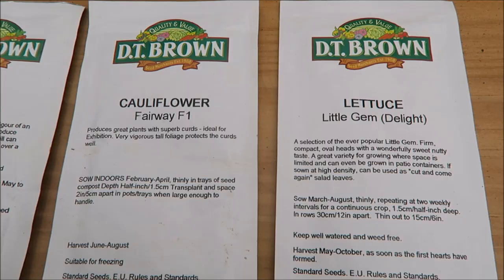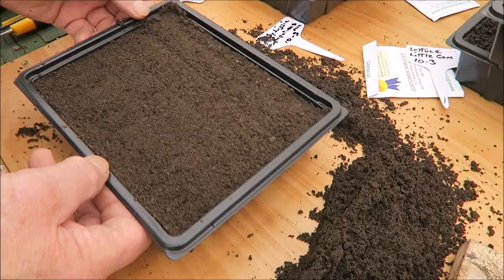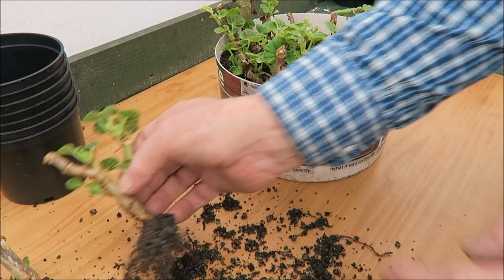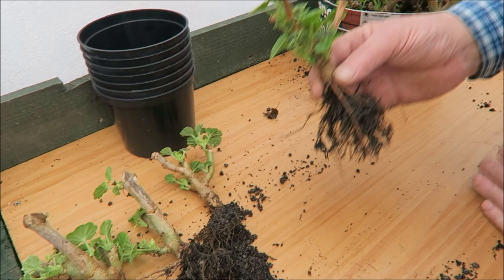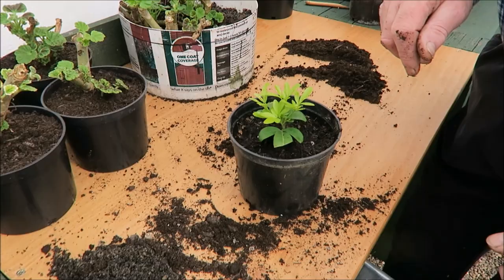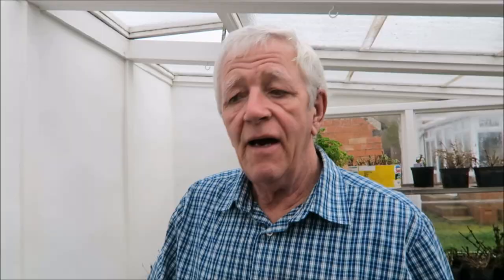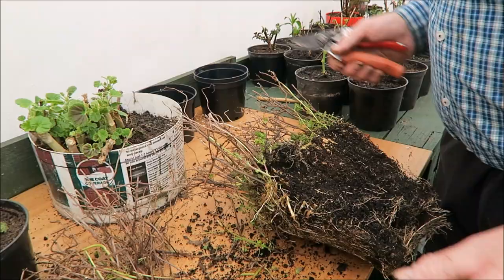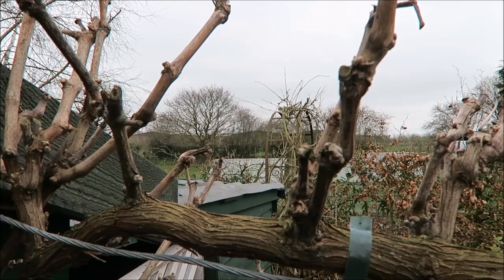Pruned The Grapevine Potted On Over Wintered Geraniums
This week we pruned the grapevine, set cabbage, leeks, cauliflower, and little gem lettuce seeds. Repotted the overwinter geraniums also garden the garden mint.Topped dressed some over wintered cuttings, showed the progress on the raised beds.
Episode 50.